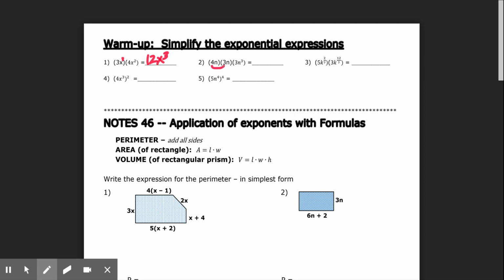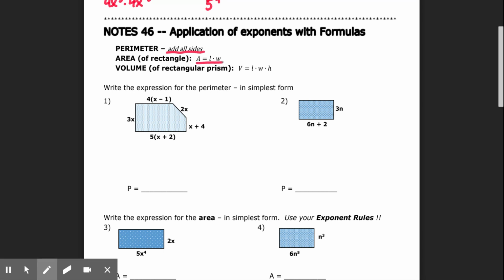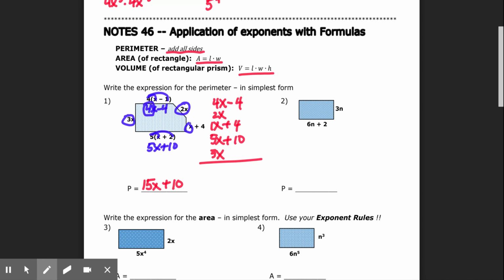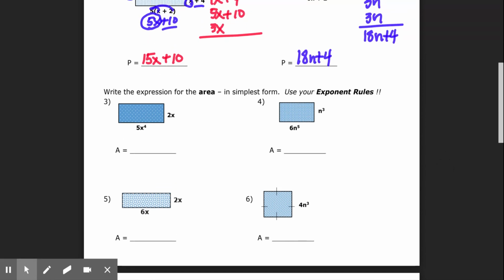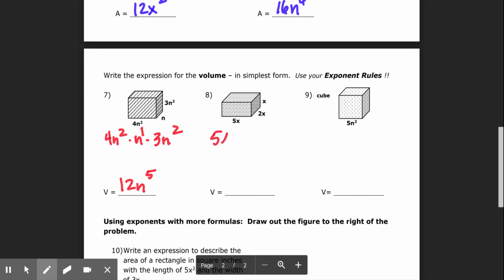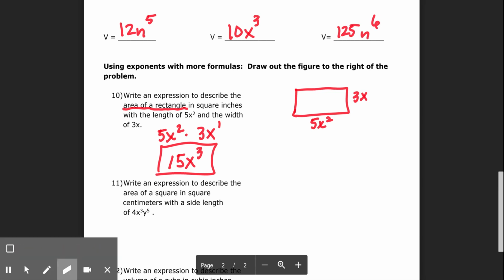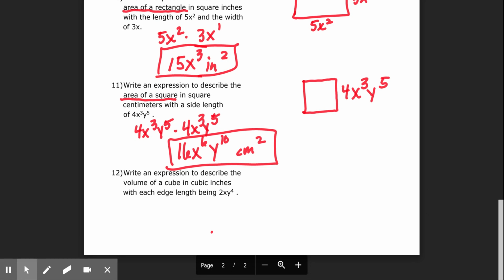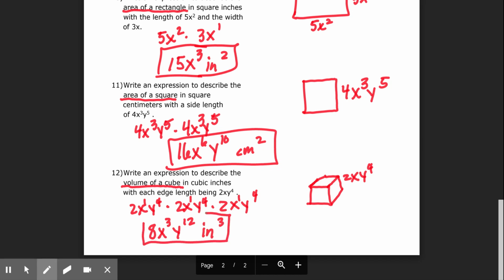Notes 46 - Application of Exponents with formulas.pdf - Google Drive